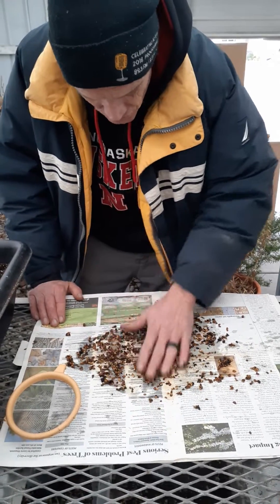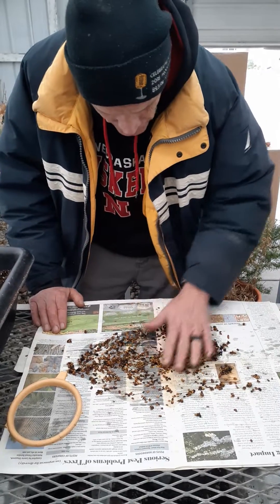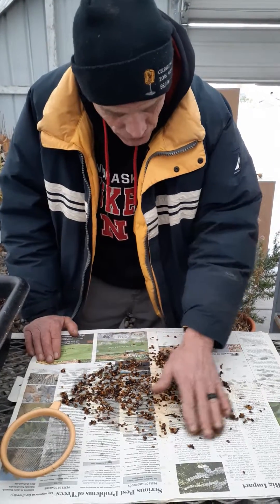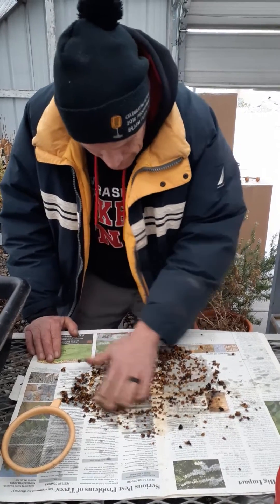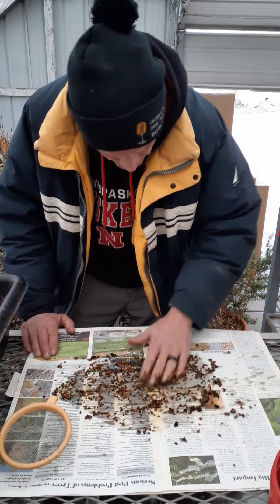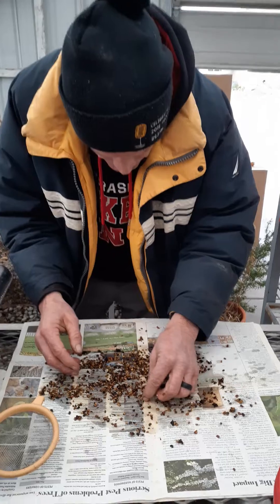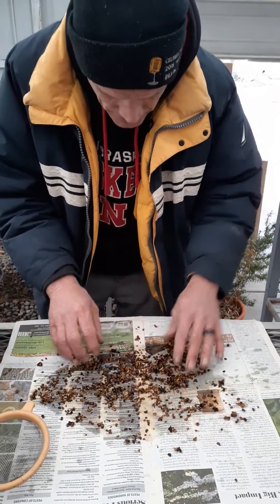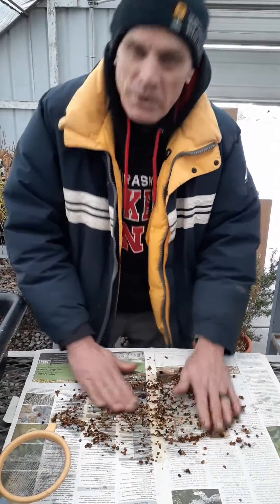How's It Growing? Sowing Baptisia Seeds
NSA Horticulture Program Coordinator Bob Henrickson explains how to first boils baptisia seeds to soften the exterior before sowing them in soil and putting them into a 10-day cold stratification.